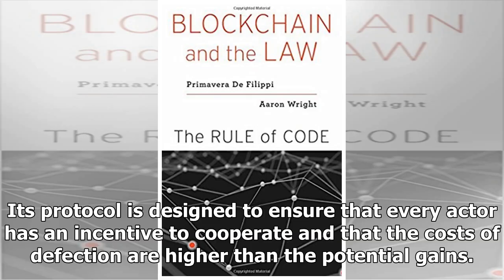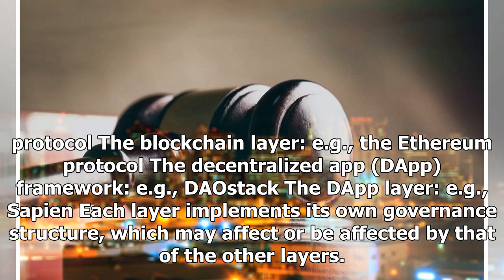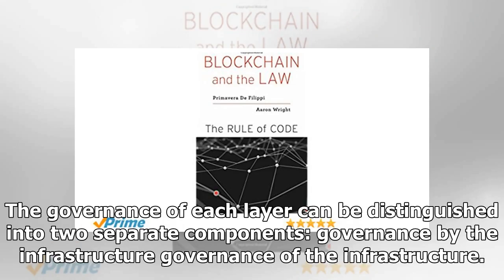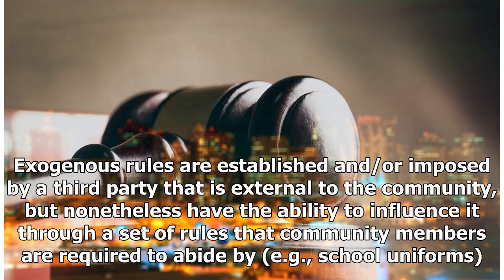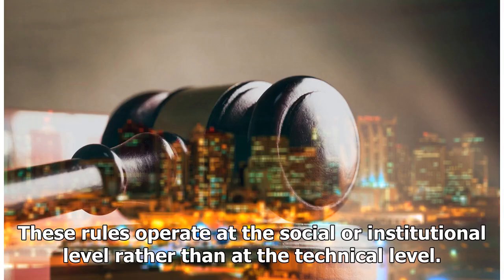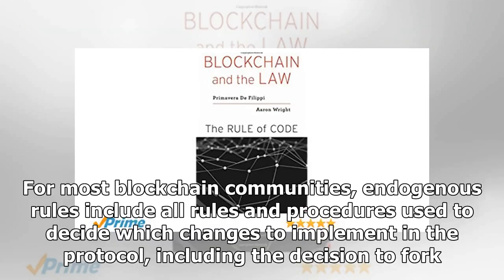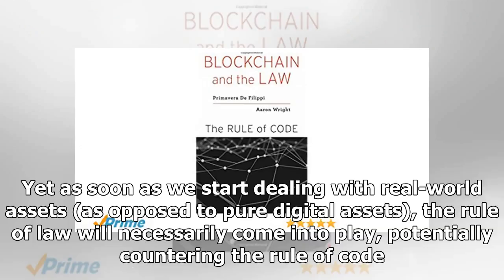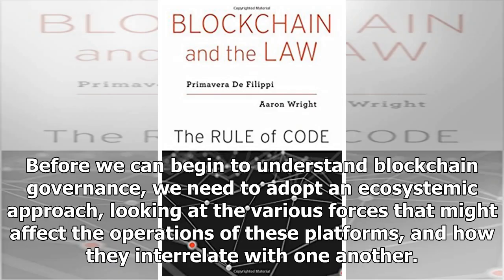Code Is Law – But It's Not the Only Law for Blockchains